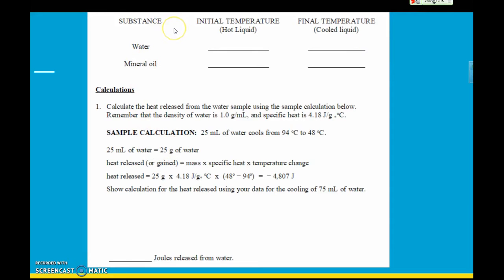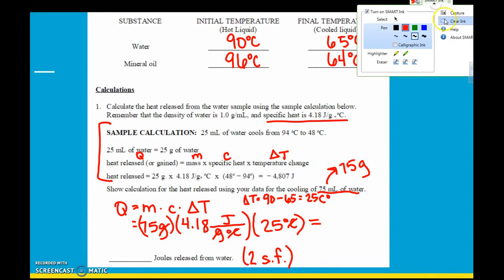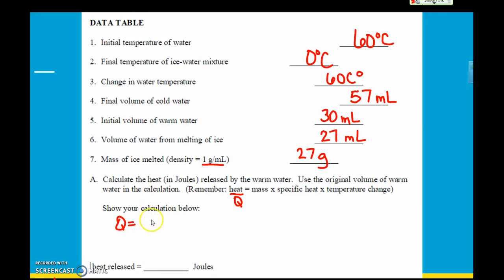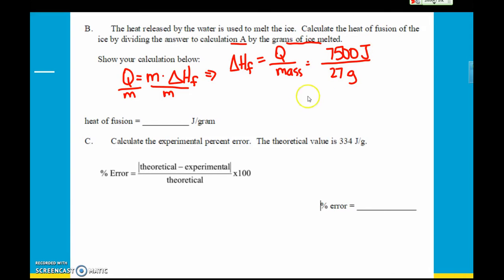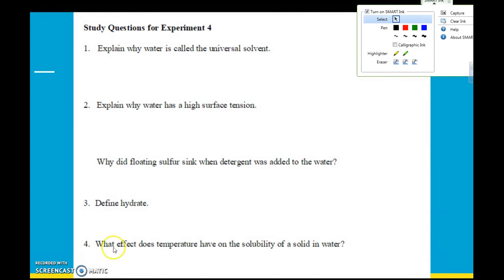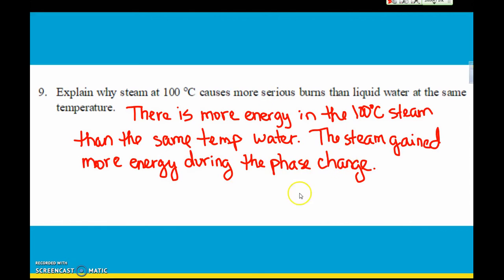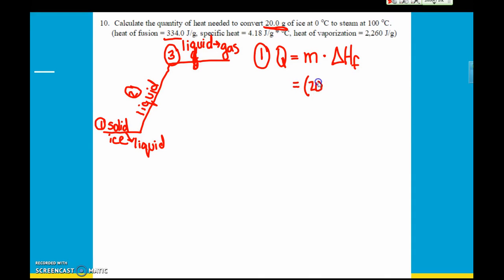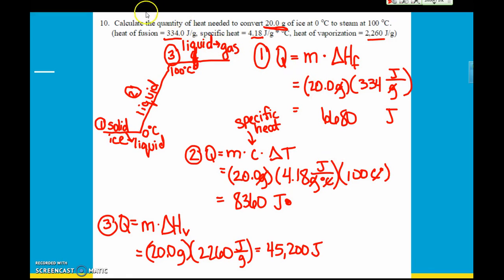My Edited Video